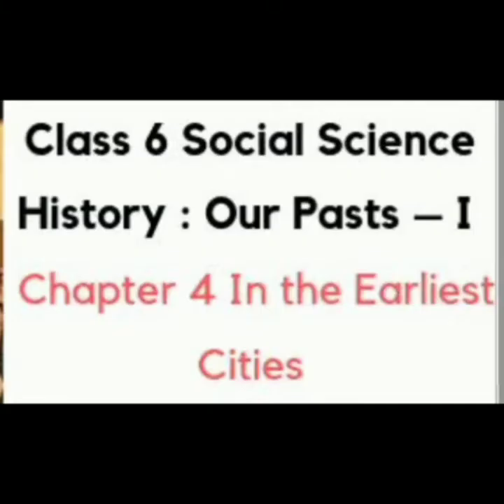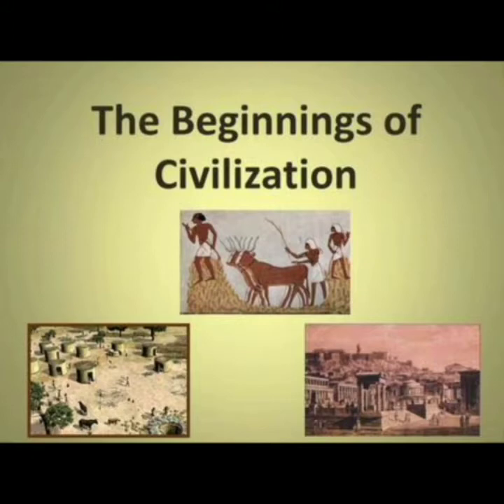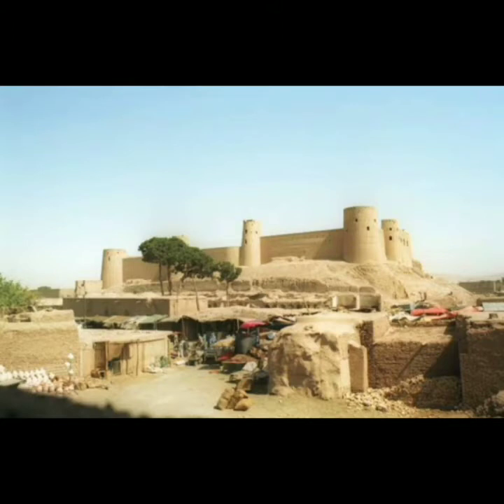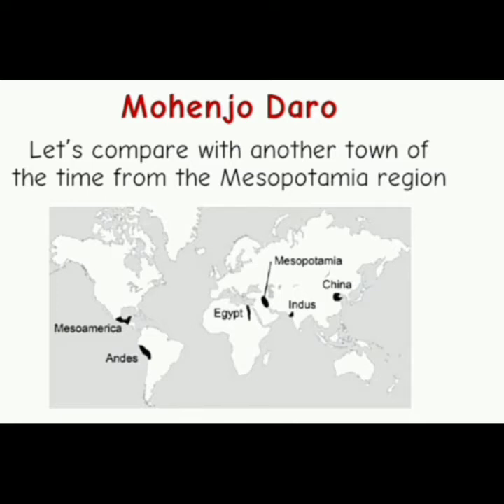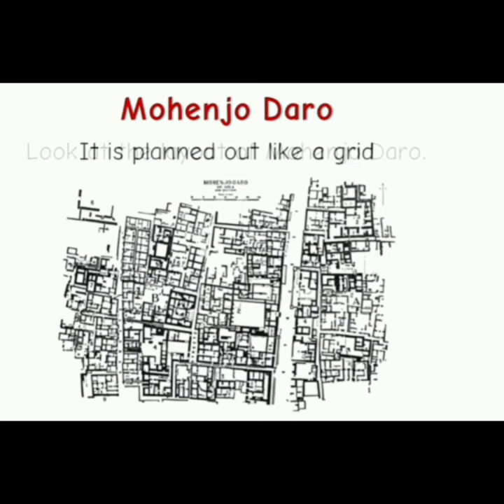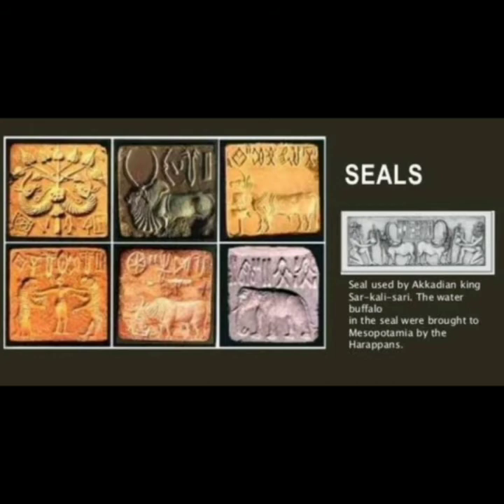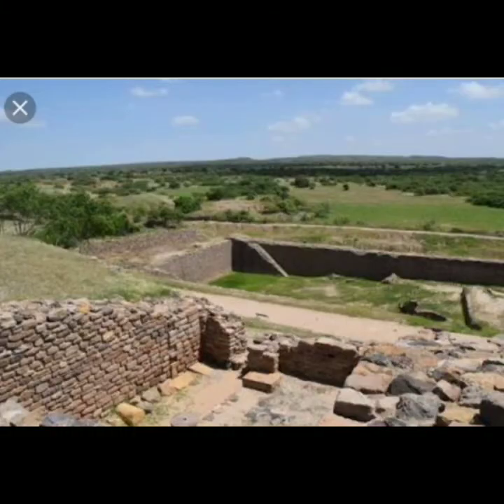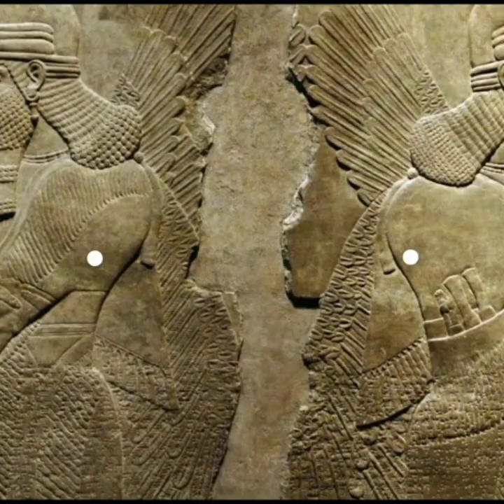Grade 6,History, Lesson 3,In The Earliest Cities.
Recorded video by M.Sridevi,TALLA PADMAVATHI INTERNATIONAL SCHOOL,WARANGAL.